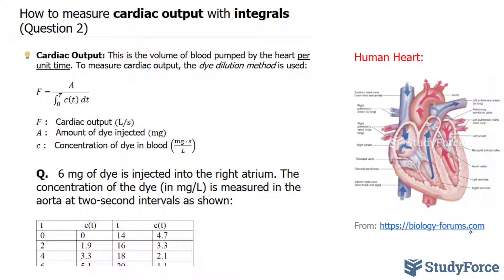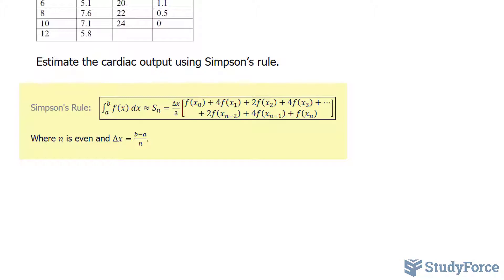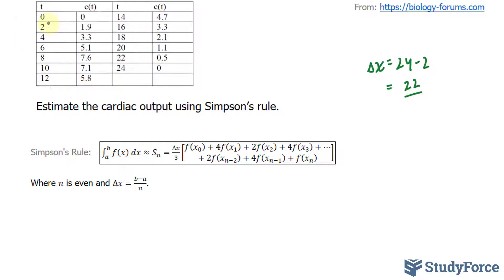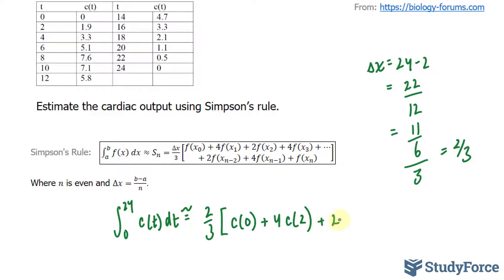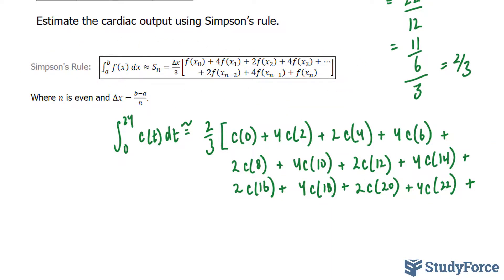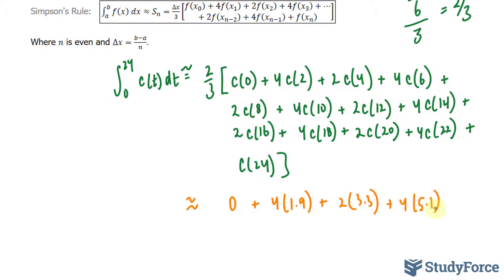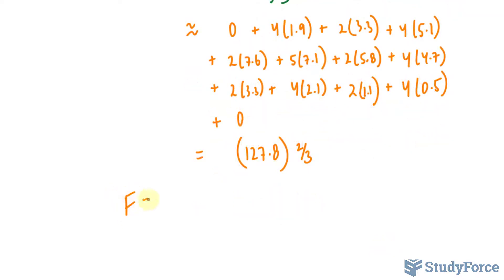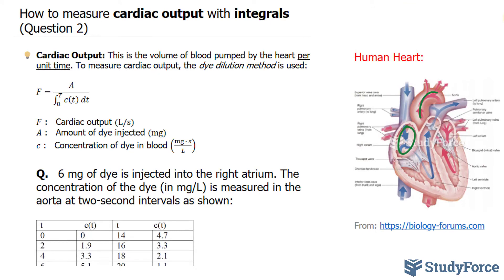📚 How to measure cardiac output with integrals (Question 2, Simpson's Rule)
Cardiac Output: This is the volume of blood pumped by the heart per unit time. To measure cardiac output, the dye dilution method is used:

F=A/(∫_0^T▒〖c(t)  dt〗)

F :   Cardiac output (L/s)
A :   Amount of dye injected (mg)
c :   Concentration of dye in blood ((mg ∙ s)/L)

Q.   6 mg of dye is injected into the right atrium. The concentration of the dye (in mg/L) is measured in the aorta at two-second intervals as shown:

Estimate the cardiac output using Simpson’s rule.